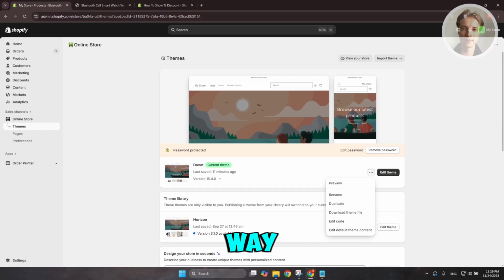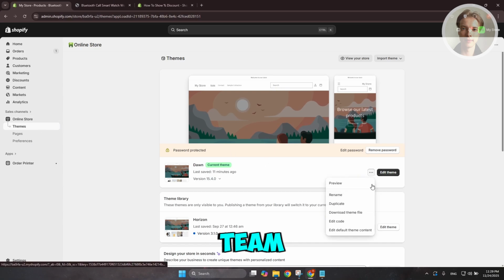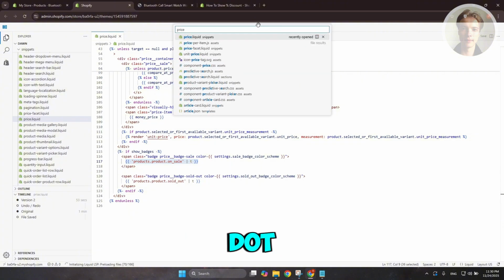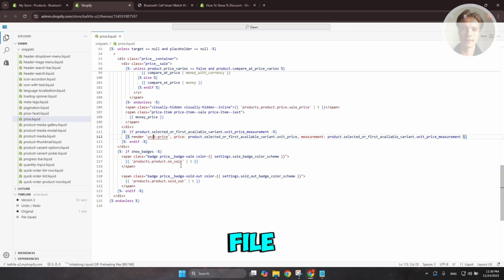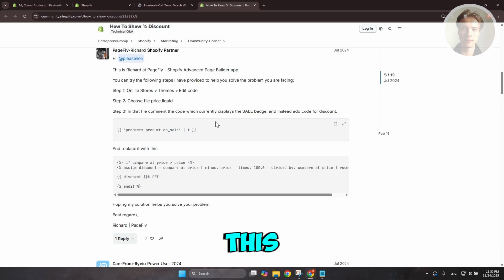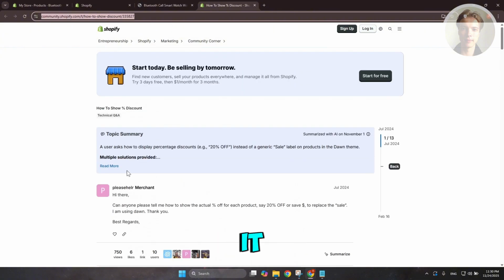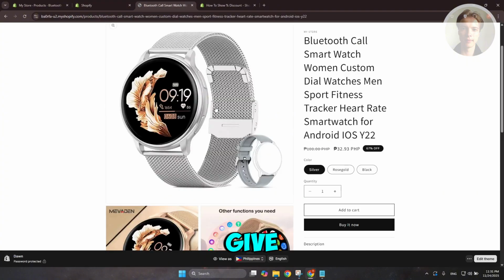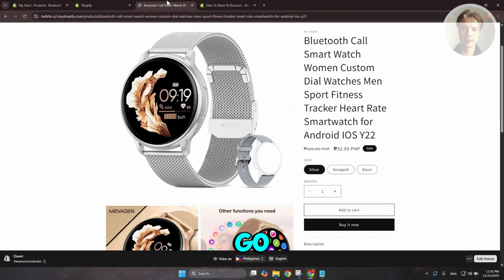How To Show Discount Percentage On Shopify | Step By Step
If you want to be able to show discount percentage on Shopify, then this video will be perfect for you!